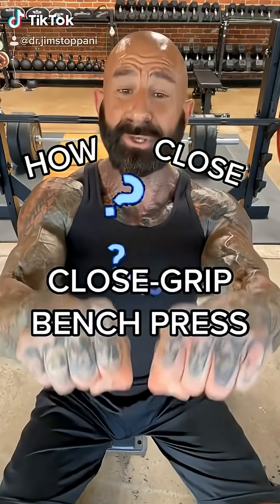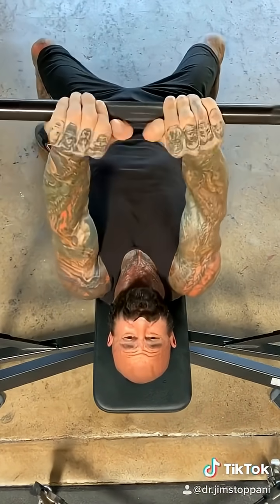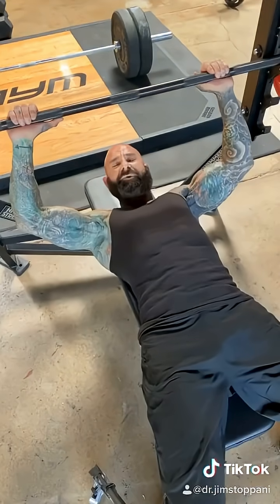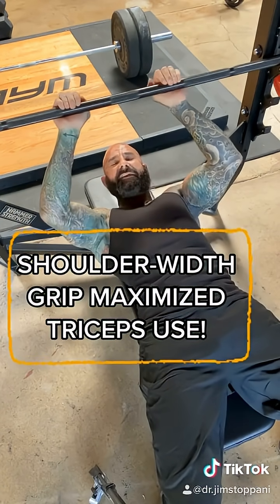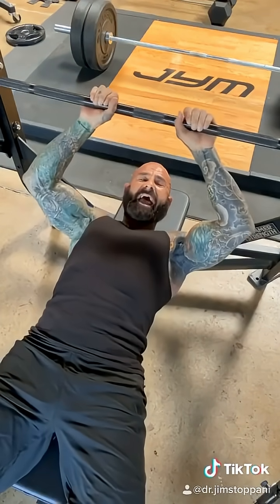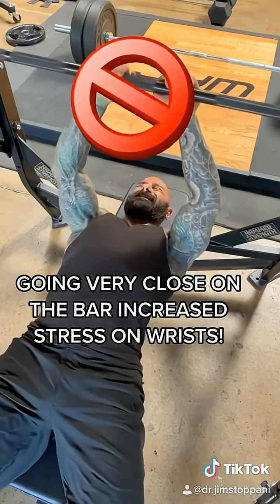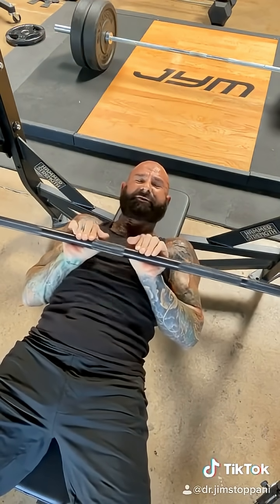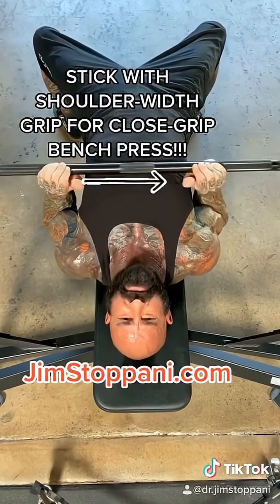Optimal Close-Grip Bench Form (Avoid Wrist Pain!) | Dr. Jim Stoppani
Stop wasting your close-grip bench reps—science shows the optimal grip for triceps growth.

In this quick breakdown, Dr. Jim Stoppani explains the best grip width for the close-grip bench press based on science. A study comparing various grip widths found that going shoulder-width apart maximizes triceps activation without unnecessary wrist strain. If you're looking to build bigger arms safely and effectively, this tip is a must. Perfect for beginners looking to lift smarter and avoid common bench press mistakes.

close-grip bench press, triceps activation, bench press form, wrist strain, optimal grip width, beginner strength training, triceps workout tips, Dr. Jim Stoppani

📢 Call-to-Action:
👍 Like the video if this helped your form!